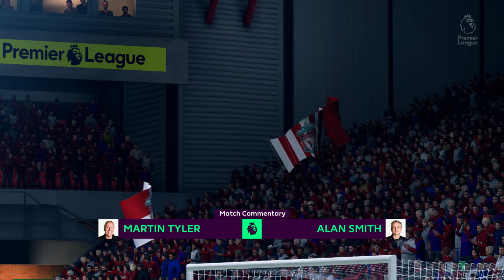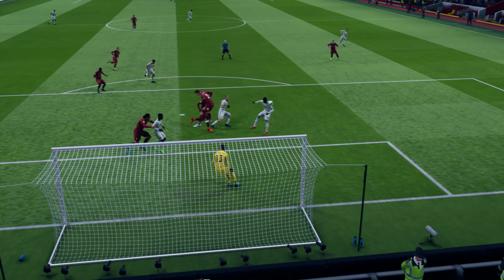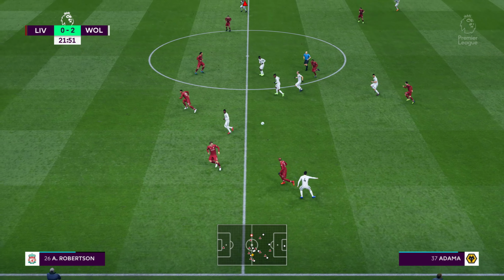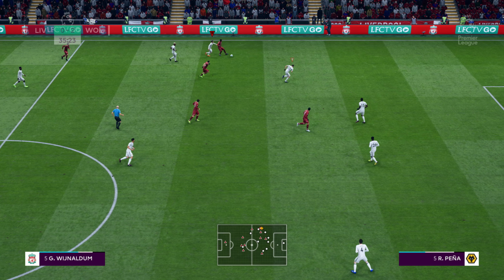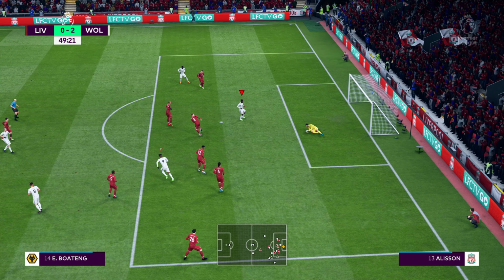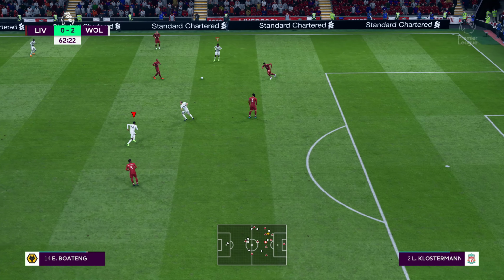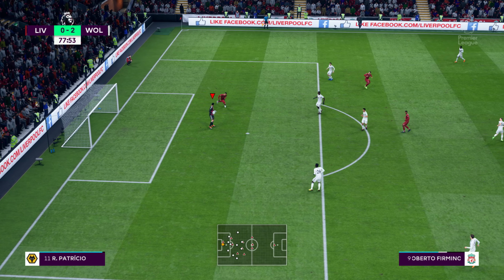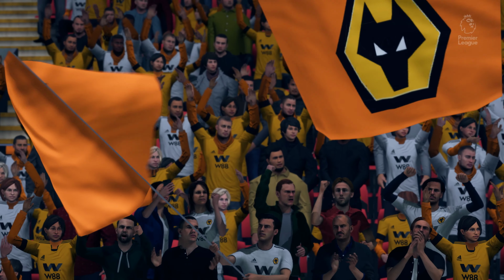Liverpool v Wolves 2019 2020 Fifa 19 in 4K Ultra HD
Platform. PC in 4K Ultra HD
Team: Wolves in the Premier League
Manager: Walter Mugsy Long
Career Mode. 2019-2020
Level. Ultimate

Mods.
Reality Mod via Frosty Mod Manager
Gameplay
Bigdawgs special combination locale.ini
New Squads database_AGPE_DB_002.2
Graphics mods via frosty mod manager
GFX MOD FINAL - DYNAMIC TV BROADCAST CAMERA
GFX MOD FINAL - TV LOGOS
GFX MOD FINAL - HQ TURFS + ASSIGNMENTS